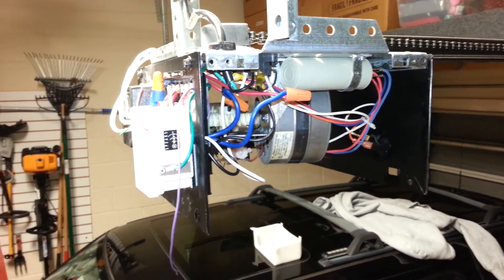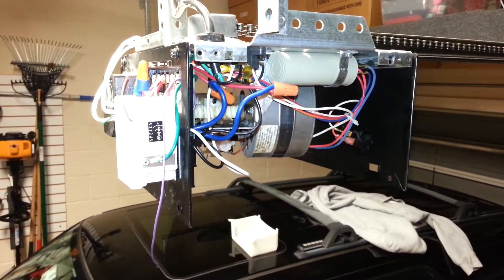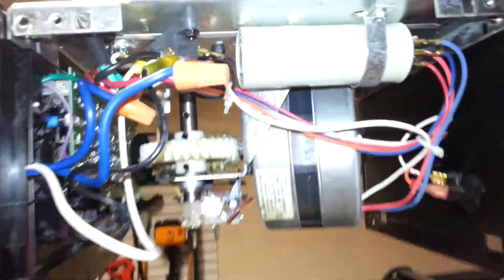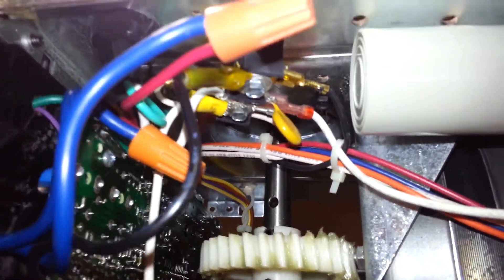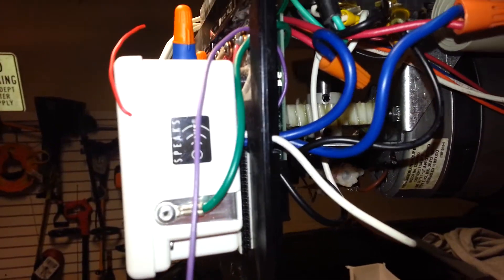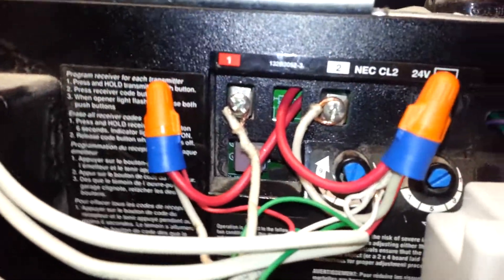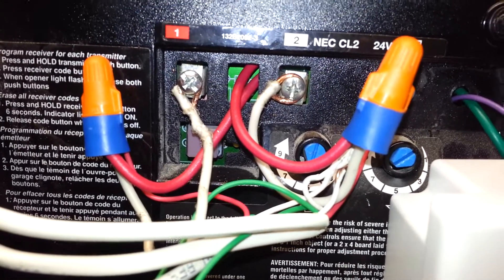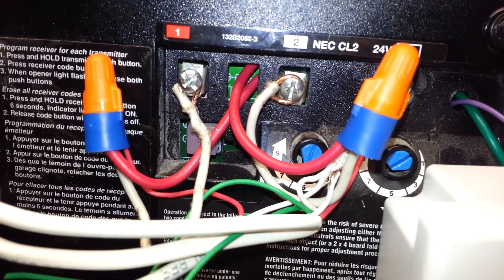LFM 20 Z-Wave Garage Door Automation - SmartThings - Vera - Homeseer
Using an Evolve LFM-20 to control a basic, contractors grade Liftmaster Chain Drive garage door opener.

Also in this setup to make it work are:
Door Sensor/Reed Switch (Open/Close)
Schlage RS100HC (wired to the door sensor)
Vera 3
Garage Door Plugin